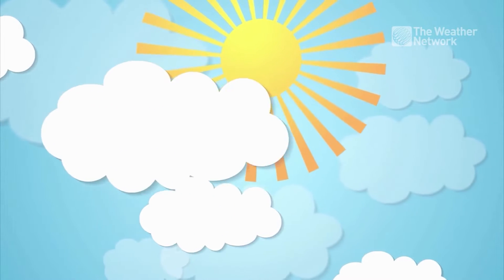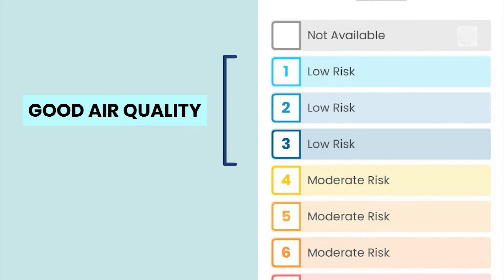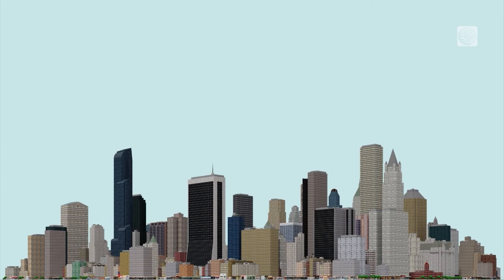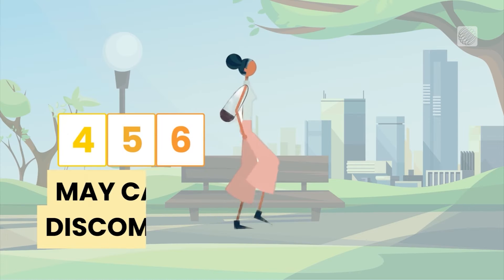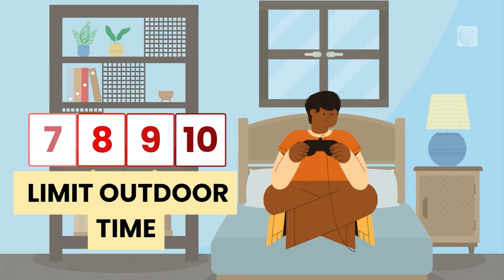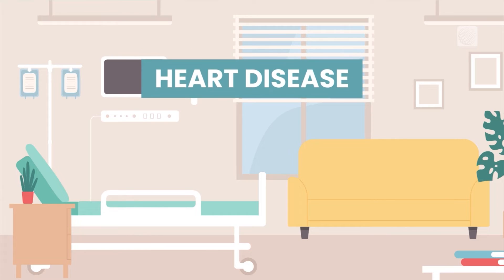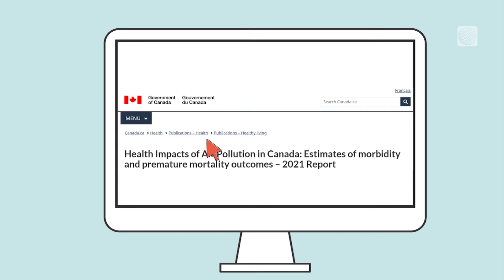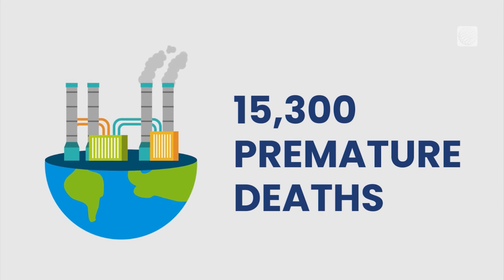What Do Those Air Quality Numbers in Canada Actually Mean?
When the air quality health index rises it's important for your health to know what each number means. We break down the AQHI ratings in Canada.

The Weather Network is committed to delivering weather updates and information to audiences 24 hours a day, 365 days a year. For over 25 years The Weather Network has been an English language weather news and information specialty channel that is owned by Pelmorex Media. Never miss a weather alert!

 /weathernetwork